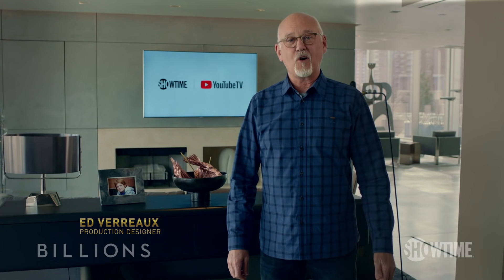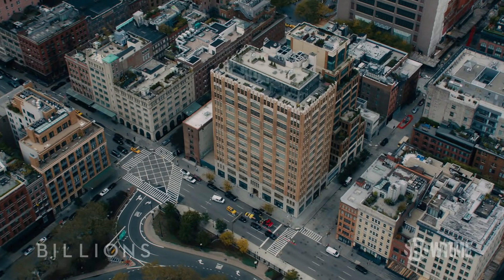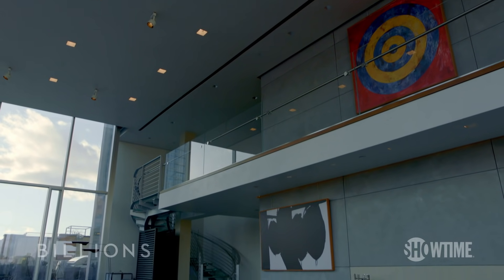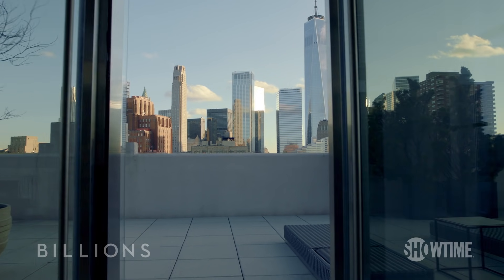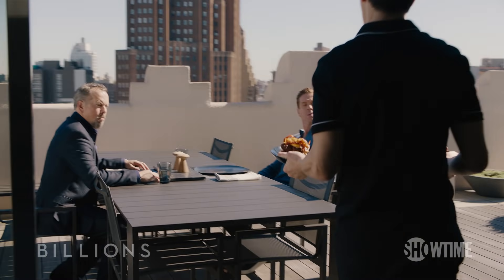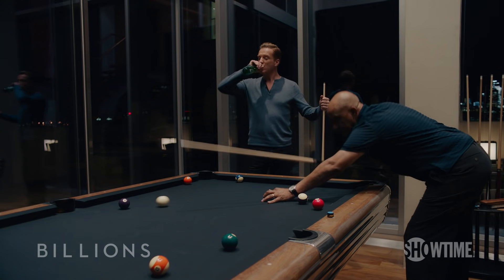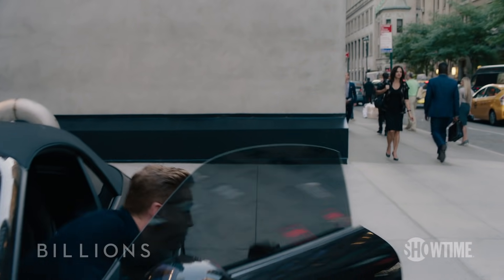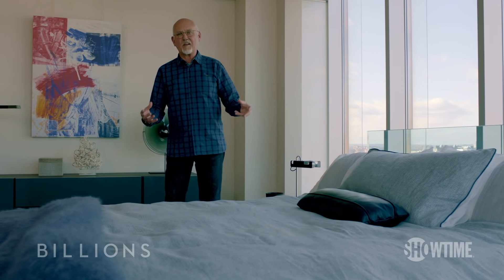YouTube TV & Billions: An exclusive tour of Bobby Axelrod's penthouse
Check out this exclusive tour of Bobby Axelrod's penthouse and watch Billions on SHOWTIME® with YouTube TV - live every Sunday.

Introducing YouTube TV: Cable-free live TV is here. Try it free
YouTube TV is a TV streaming service that lets you watch live TV from ABC, CBS, FOX, NBC, and popular cable networks. Enjoy local and national live sports, and must-see shows the moment they air. Record all your favorites without DVR storage space limits, and stream wherever you go. YouTube TV comes with 6 accounts per household.
YouTube TV is currently available in select U.S. cities, with more coming soon!